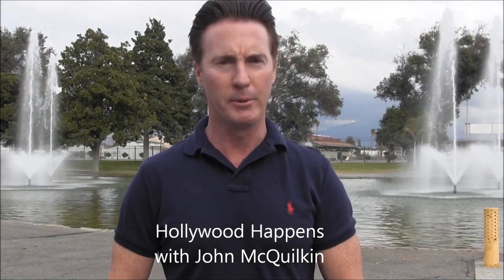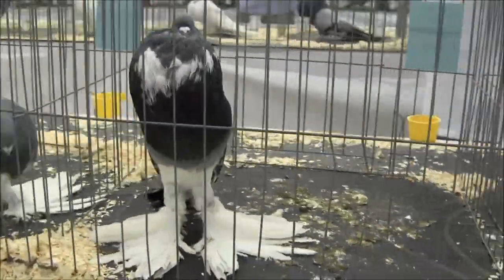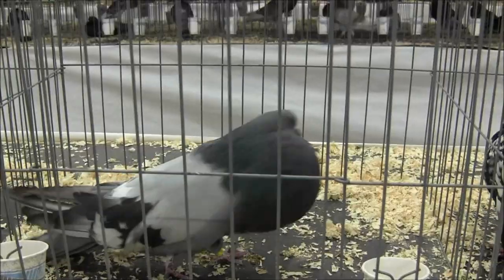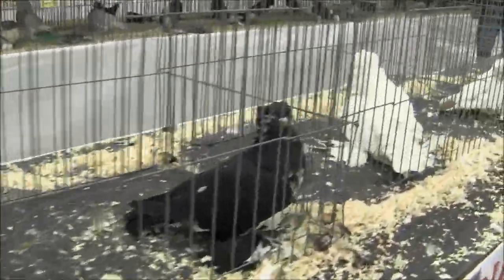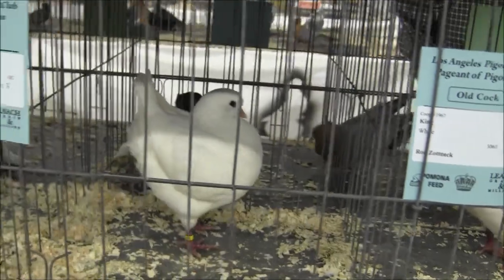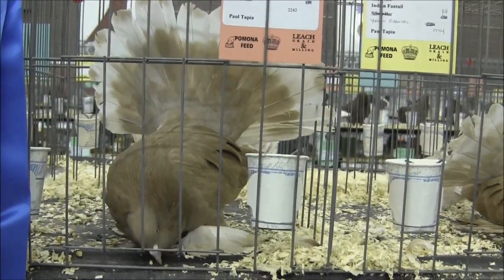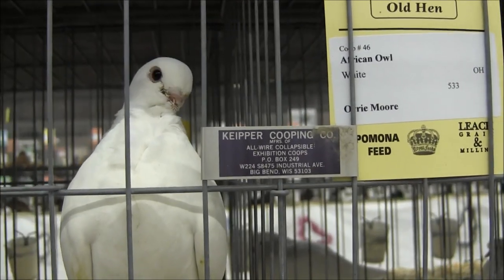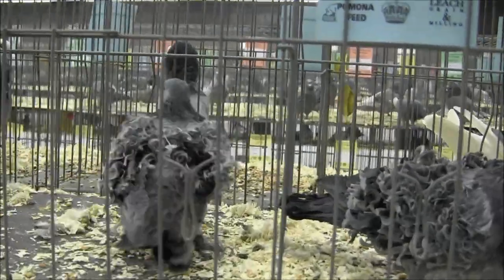Big Black Cock At The LA Pigeon Club's 2012 Pageant of Pigeons Show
The Pageant of Pigeons show 2012 held at the Orange Show Fairgrounds is covered in this exciting episode #242 of Youtube's very first and longest running entertainment show "Hollywood Happens" with host John McQuilkin.

At the end of the video there is a tribute in memoriam to longtime pigeon fancier and Frillback breeder Thomas Tom McCaig who passed away this year.  He was liked by all and will certainly be missed.

To watch my recent appearance on "Weekend Sunrise" - Australia's #1 morning show

Follow on Twitter at:
Twitter.com/JohnMcQuilkin
Twitter.com/NewsHappens
Twitter.com/RealEstateHunk

John McQuilkin - Hollywood Happens
The Unofficial Spokesperson of Hollywood

In addition to hosting "Hollywood Happens", I am also a Top Los Angeles Real Estate Agent and considered The Realtor to the Stars. I work in all price categories from first time home buyers to multi-estate home buyers & sellers.

I specialize in High End Luxury Homes, Properties and Estates for sale in Beverly Hills, Hollywood Hills, The Sunset Strip, West Hollywood, Bel Air, Venice Beach, Marina del Rey, Pacific Palisades, Malibu, Hancock Park, Los Feliz, Westside Los Angeles, Studio City, Sherman Oaks, Encino & Valley Village including REO, Foreclosures, Short sales, Probate and Trust sales. DRE# 01338501